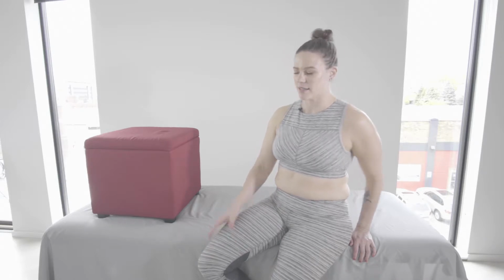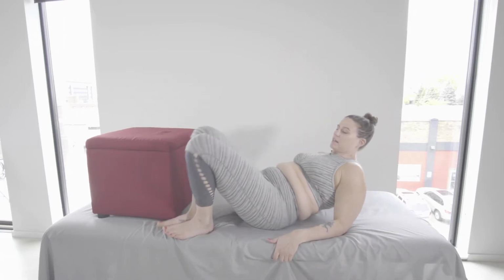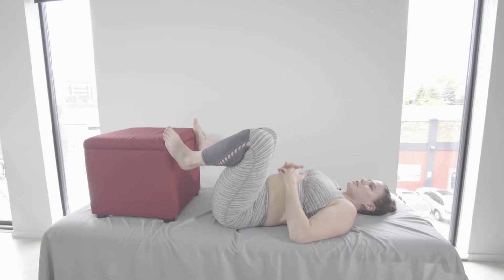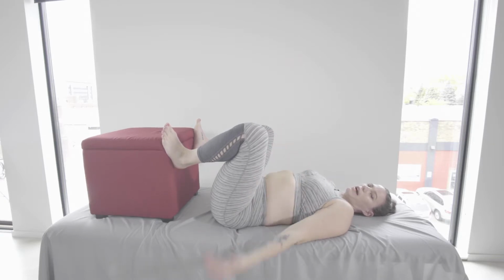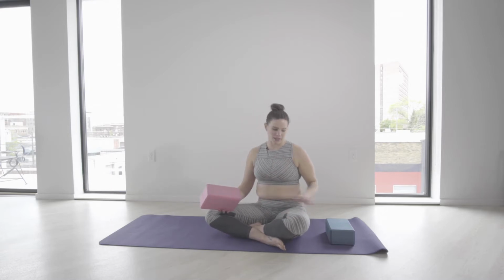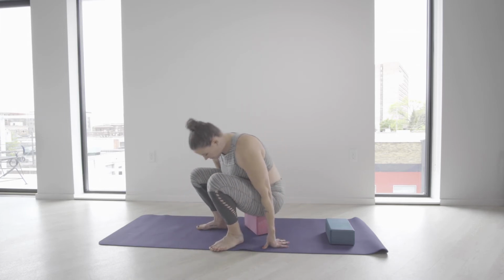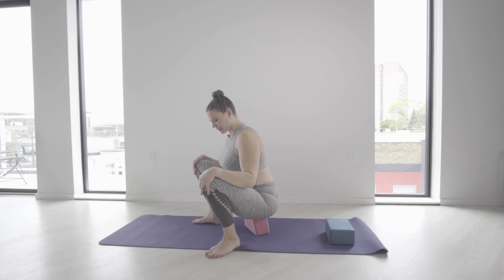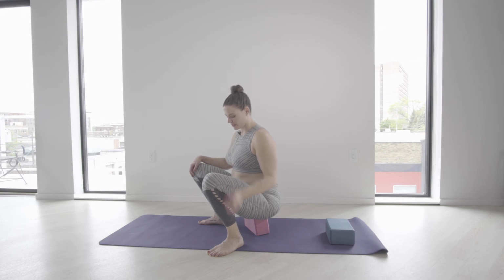Yoga Deep Squat: How to Easily Access Garland Posture (Malasana)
Join Dr. Laura in this yoga video as she teaches you how to easily access garland posture, which is a deep squat stretch. A deep squat is a great pose that can be used on its own or with a series of other yoga poses!

In this video, I demonstrate a deep squat, along with modifications.
👍 “Find your breath, relax your hips & your pelvic floor, and always enjoy!”

All postures and times are indicated below:
– Modification 1: 0:44
– Modification 2: 2:20
– Modification 3: 4:27

Are you looking for a different type of modification?

Recommended Products to help you
✨Yoga Strap/Stretch Bands
✨Cork Yoga Block
✨Authentic Hand-Woven Blanket
✨Yoga Bolster

👉 Do you want to discover what you find pleasurable? Need an easy way to discuss it with your partner? Take this FREE PLEASURE QUIZ to do just that!!!

New videos to help you achieve your goals!  Leave a comment suggesting what I should talk about next or what your biggest pelvic floor struggles are!

Laura Meihofer's LLC is a participant in the Amazon Associates Program and others, as an affiliate advertising program designed to provide a means for sites to earn advertising fees by linking to products Laura organically uses and trusts. Your support is greatly appreciated and helps her spread her message!